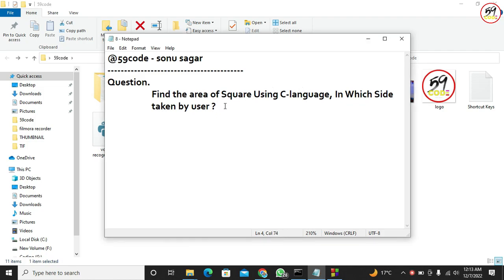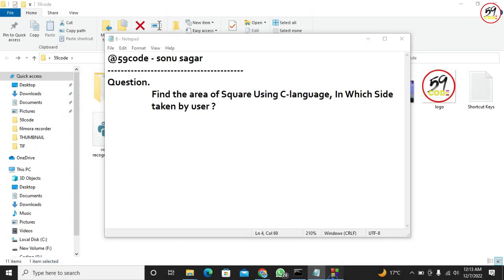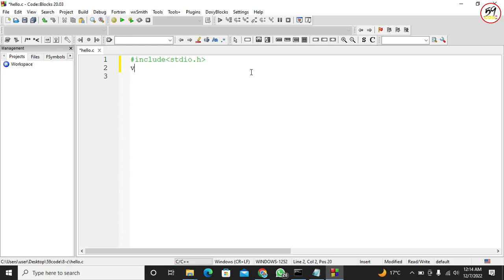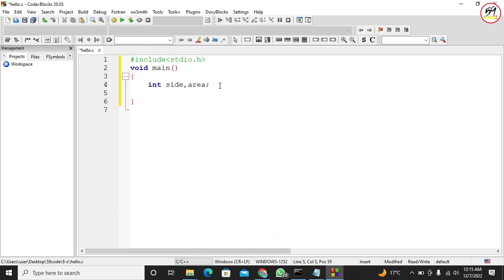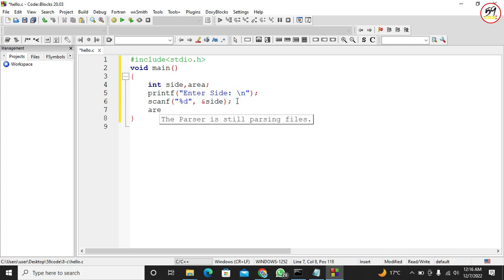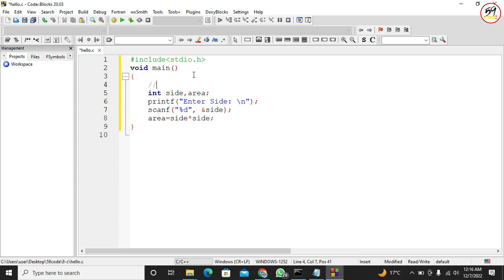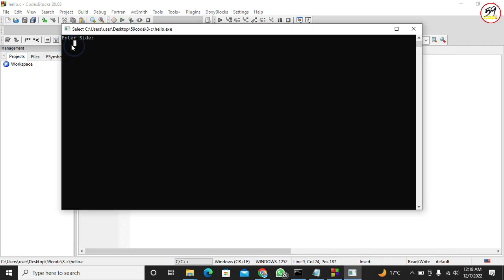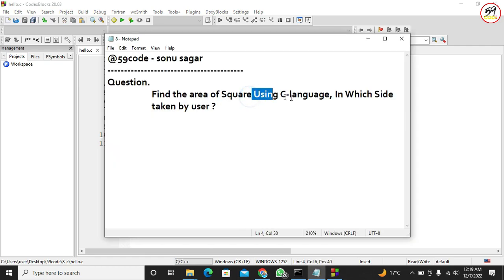How to find area of square in c-language !! C-Programming !! Code::Block !! @59code sonu sagar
Topic Cover_____
question..
Find the area of square using c language, in which side taken by user?

Basic about C-Language.

Releted Keywords
Html Tutorials
Html For Begineers
Html simple programme
Formatting tag in Html
coding in html
59code
59code sonu sagar
find area of square
find area of sqaure in c language
using c language find area of sqare